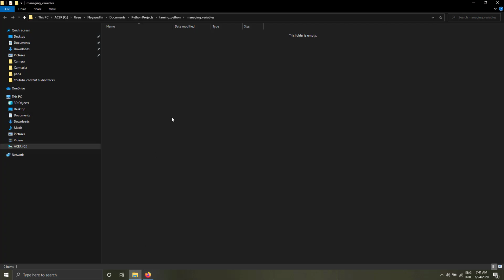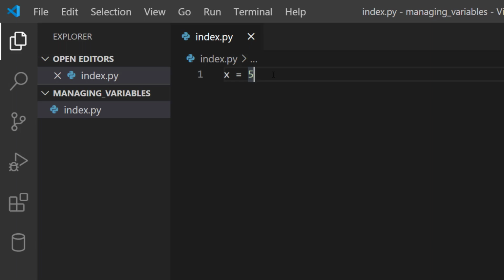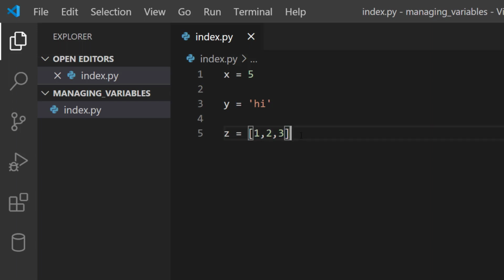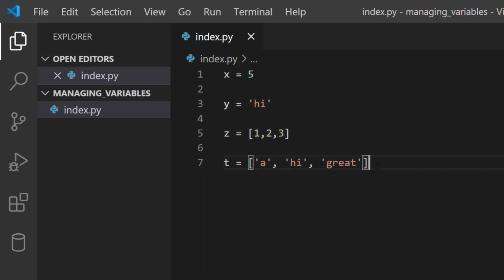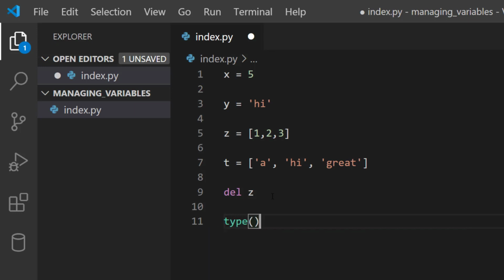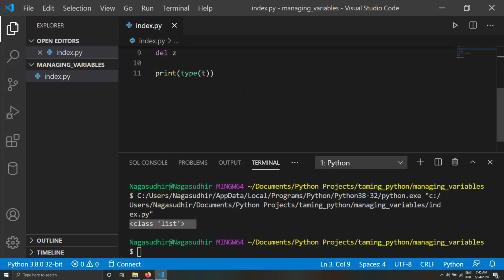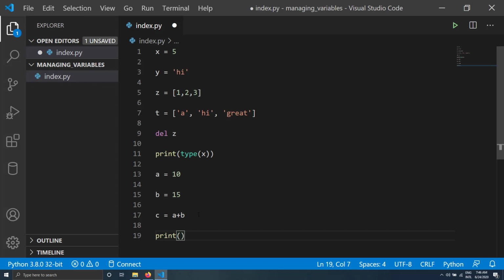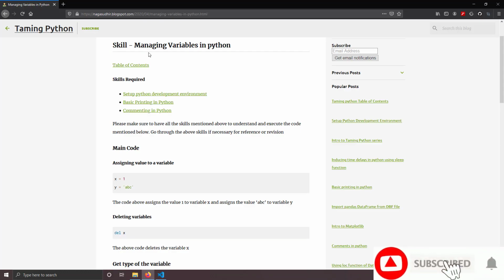Managing variables in python and getting their type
Learn how to manage variables in python and get their type using the 'type' function